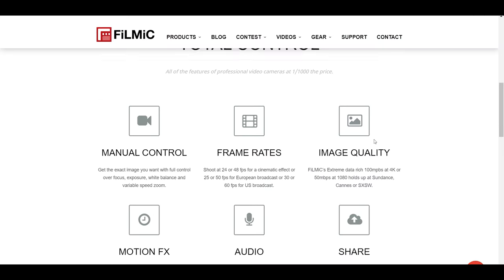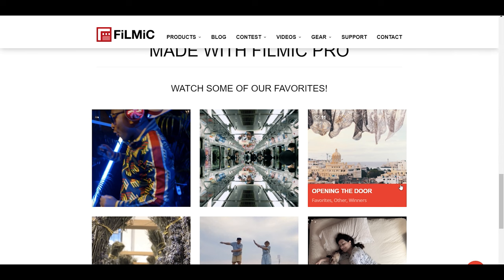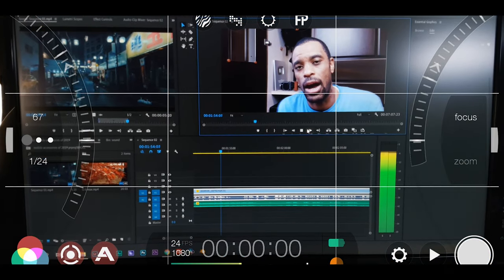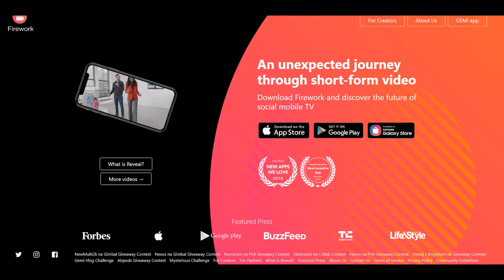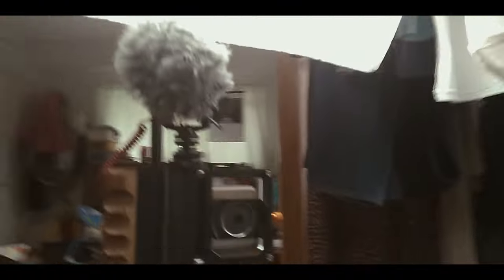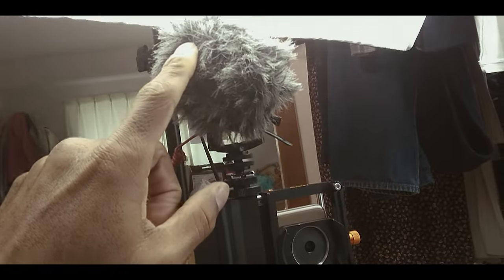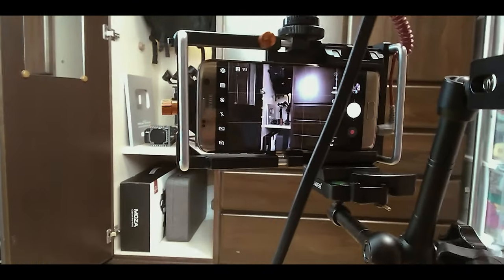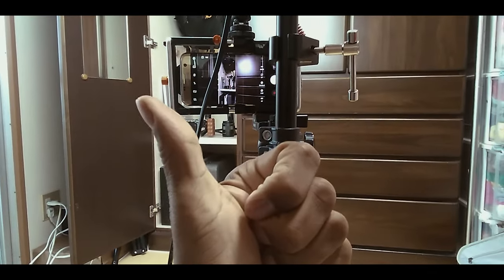Top 3 Mobile Filmmaking Accessories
Filmed on my Samsung S7 Edge Cellphone
My Top 3 Mobile Filmmaking Accessories

Samsung Portable 250GB SSD T5 (MU-PA250B/AM) Alluring Blue
Ulanzi Anamorphic Lens 1.33X 2:4:1 Ratio Shot by Filmic App Phone Filmmaking Lens Compatible for iPhone X/XS/XR/XS Max Filmmakers

🔴Art List
Sign up and use this link get TWO ADDITIONAL FREE

You don't need an expensive camera to get great shots.
Top question that most famous YouTubers get asked .what gear do you use. I'm here to show you it's not about the gear. In these tutorials, I'm going to show you how to be better at mobile photography using mobile apps for editing on your cell phone.

Thanks, please feel free to join our new Community page to share your videos and pic

Neewer 58MM Neutral Density ND2 ND4 ND8 ND16 Filter and Accessory Kit for Canon EOS Rebel T6i T6 T5i T5 T4i T3i SL1 DSLR Camera, Lens Pen, Filter pouch included

Neewer 20 Pieces Anodized Black Metal Stepping Adapter Ring Kit: 10 Pieces Step-up Adapter Ring Set and 10 Pieces Step-down Adapter Ring Set

ULANZI U Rig Pro Smartphone Video Rig, Filmmaking Case, Phone Video Stabilizer Grip Tripod Mount for Videomaker Film-Maker Videographer for iPhone Xs XS Max XR iPhone X 8 Plus Samsung

Beastgrip Universal Lens Adapter & Rig System for Smartphones

Universal Gimbal Counterweight Counter Weights Support 84g Compatible for Zhiyun Smooth 4 Q/Feiyu Vimble 2 / DJI Ronin S SC/DJI Osmo Mobile 3 2 and Other Smartphone Gimbal Stabilizer with 6 Weights

🔴Fomito 11" inch Articulating Magic Arm + Super Clamp for Camera, LCD Monitor, LED Video Light

🔴SHOOTSelfie [Chargeable][No Battery required] Clip on Selfie Ring Light 36 LED Portable Fill Light for iPhone 7 plus Samsung HTC and all Smart Phone Accessories

🔴Zhiyun Smooth-Q 3 Axis Handheld Gimbal for Smartphone Up to 6"

🔴Wogiz Cinema Mount Professional Smartphone Stabilizer Rig Mount with Grip & 0.45X Super Wide Angle Macro Lens for Smartphones (Black)

by Rode

🔴SUTEFOTO Handheld Stabilizer for Camera Video DV DSLR Nikon Canon, Sony, Panasonic
by Sutefoto

🔴3POD Orbit 4 Section Aluminum Tripod with Pistol Grip Ballhead